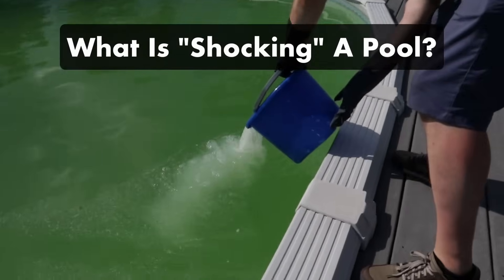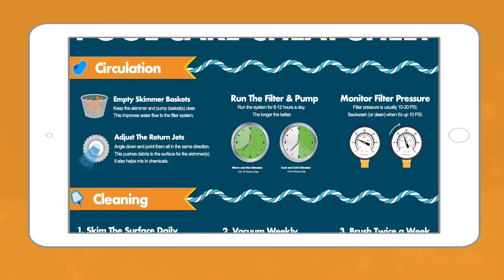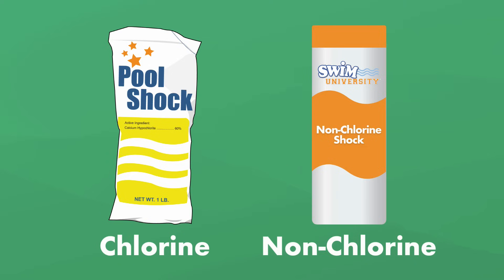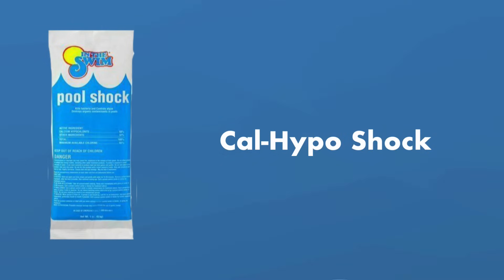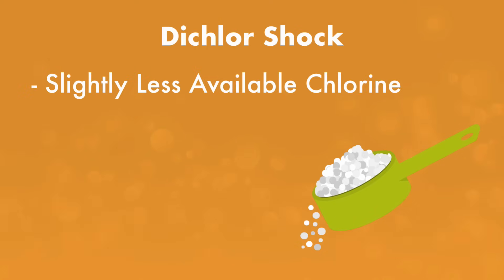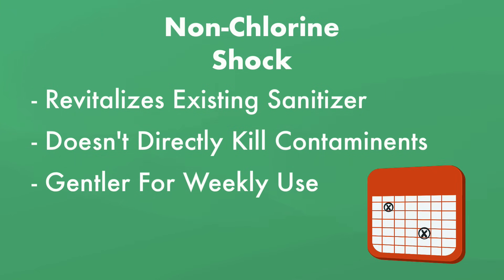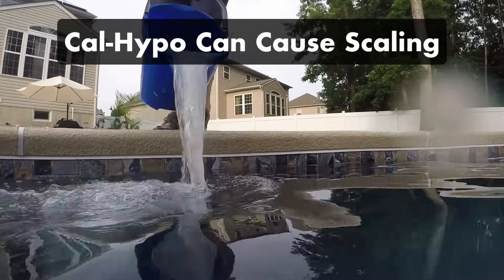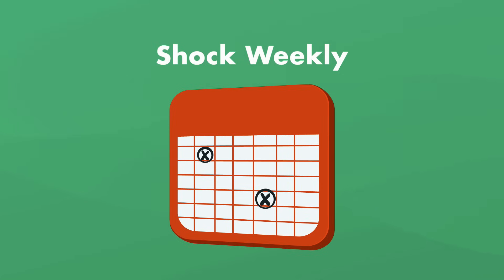What's the BEST POOL SHOCK for Your Pool?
What is pool shock and what does it mean to “shock” a pool? "Shocking” is the process of adding a powerful, concentrated dose of chlorine or oxidizer to your pool water. But there are lots of types of shock on the market. So here’s everything you need to know about finding and using the right shock in your pool.

⏰ Timestamps:
00:00 - Introduction to the Right Pool Shock
01:06 - What Does Shock Do to a Pool?
01:46 - What Are the Different Types of Pool Shock?
02:19 - What's the Best Type of Shock for Your Pool?
02:45 - #1. Cal-Hypo Shock
03:34 - #2. Dichlor Shock
04:15 - #3. Non-Chlorine Shock or Oxidizer
04:45 - What Kind of Shock is Best for Algae?
05:12 - What Kind of Shock is Best for Saltwater Pools?
05:54 - What Kind of Shock is Best for Smaller Pools?
06:22 - When Should You Add Shock?